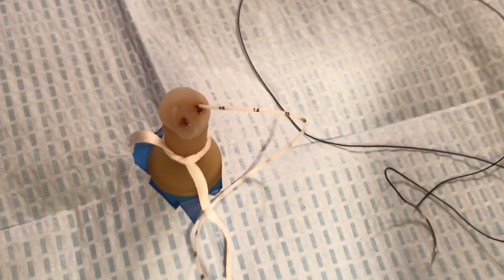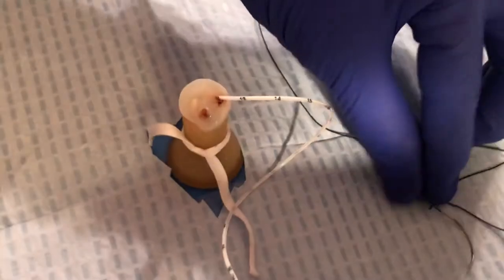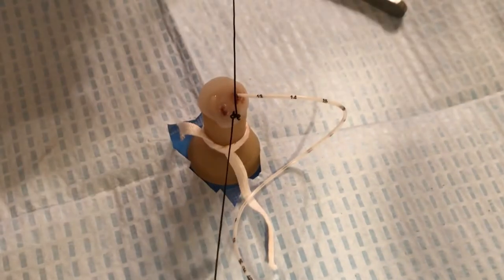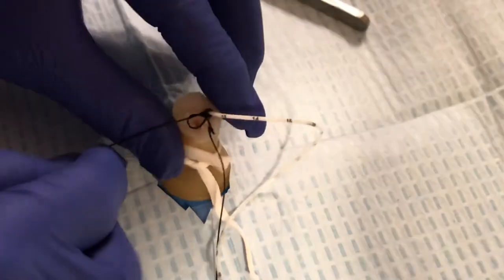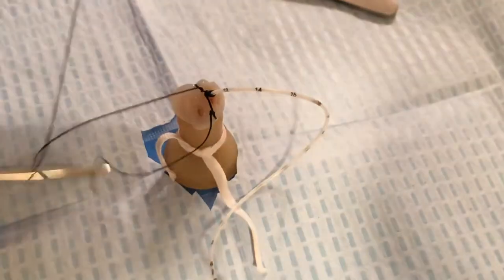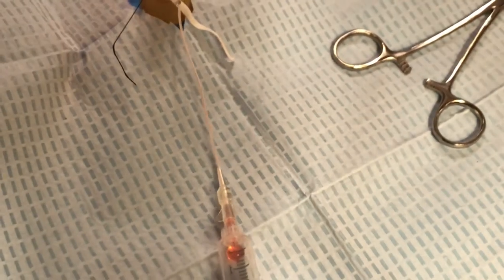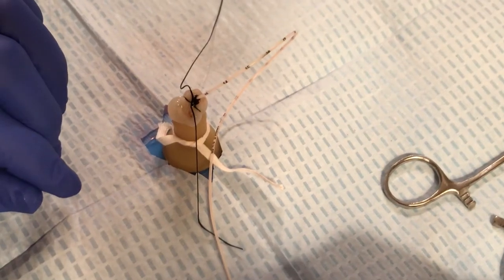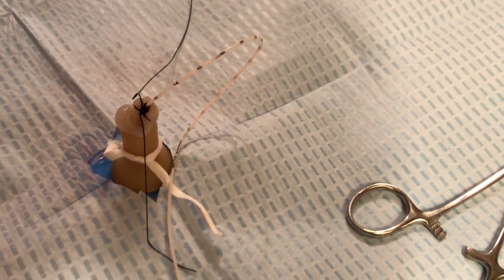Suturing of an umbilical cord nicu smh 2